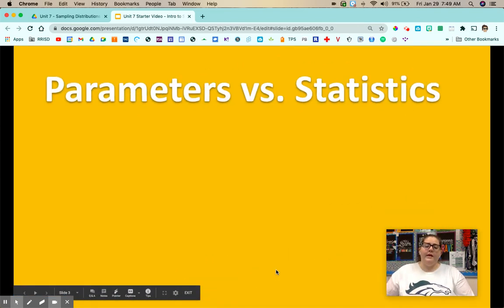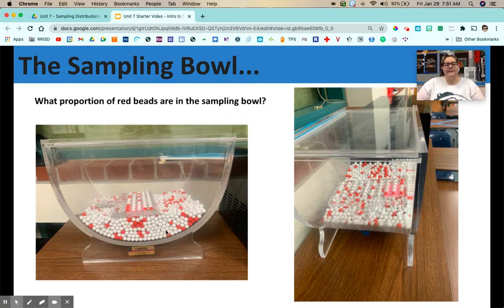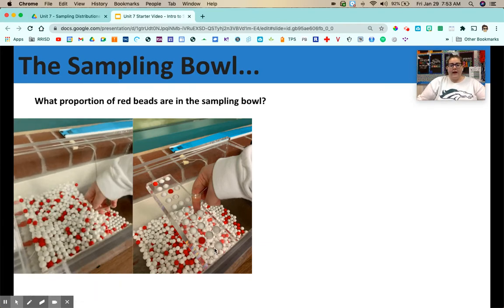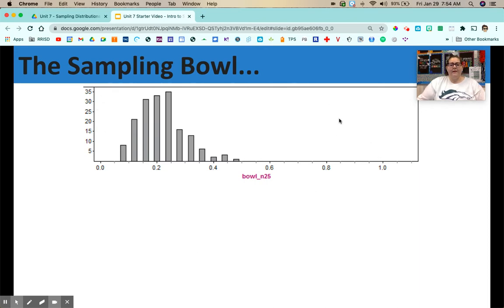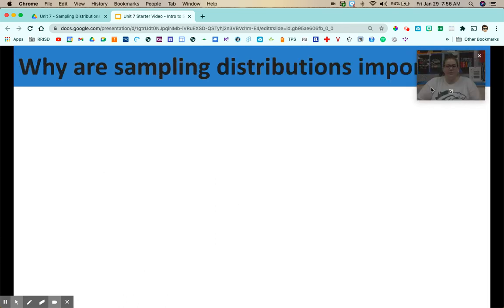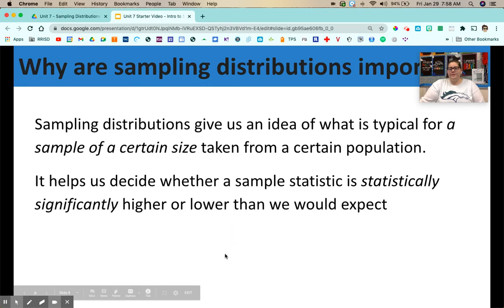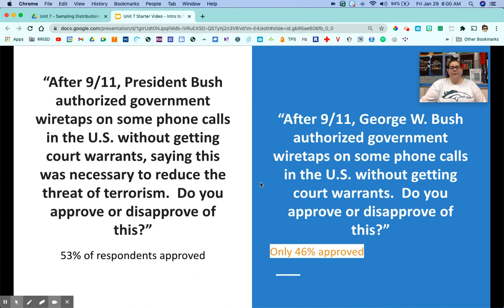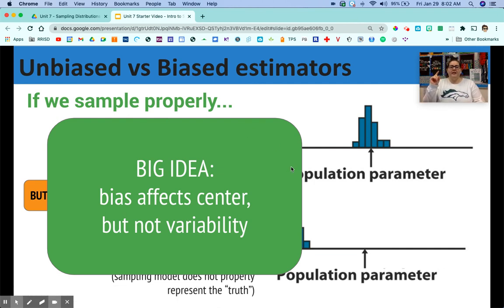Unit 7 - Intro to Sampling Distributions